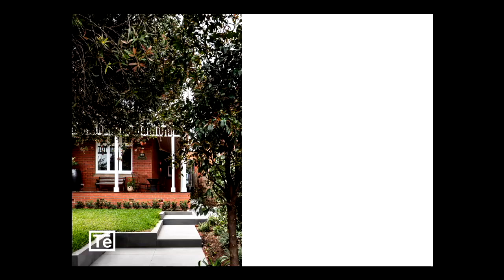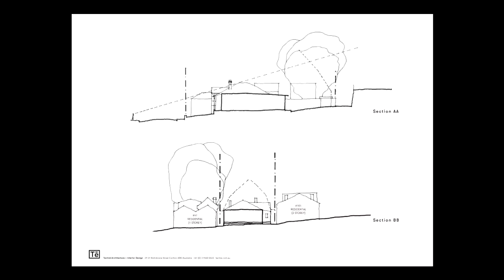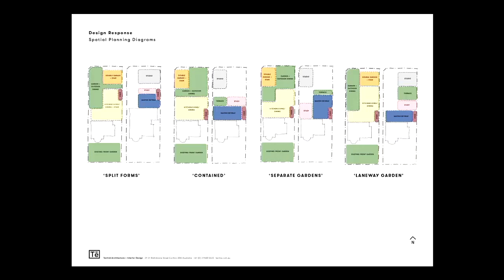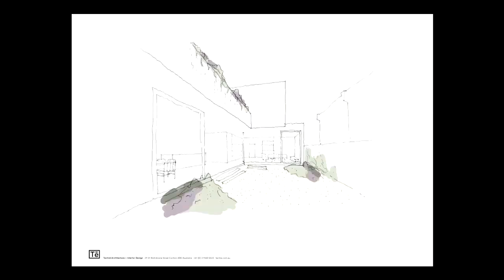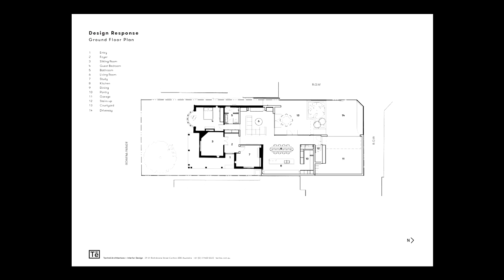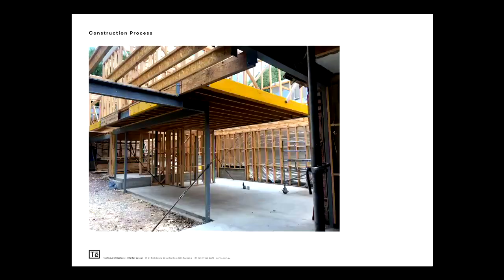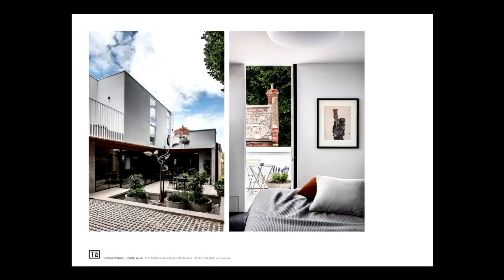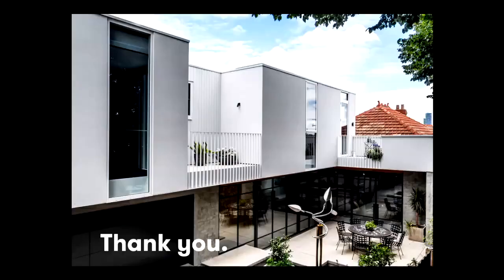Rowena Parade House by Techne Architecture + Interior Design | 2021 Victorian Architecture Awards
Nestled within the urban context of Richmond, Rowena Parade is a house designed for clients who were eager to create a private sanctuary amongst a fast-paced, rapidly changing inner city suburb. A house for entertaining all year round with a strong connection to the outdoors. Techne aspired to simultaneously celebrate the heritage aspects of the surviving house whilst introducing urban materials, textures and elements. Through the transition of materials from the entry foyer to the living room, there is a clear delineation between the old and new. The centrepiece of the space is the kitchen, with its refined combination of timber, marble, stainless steel and polished concrete. The clients’ desire to live, work, and entertain within the same zone was a key driver in transforming the enclosed traditional floor plan into a light filled open plan living.

2021 Presentation to Juries - Held at Melbourne School of Design on Saturday 27th March 2021.